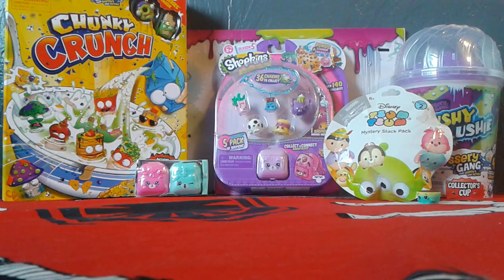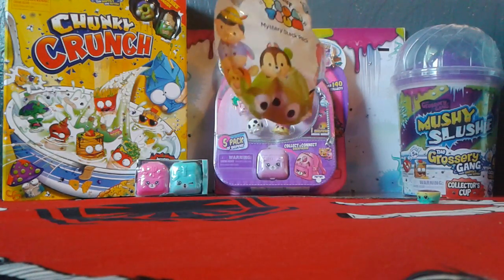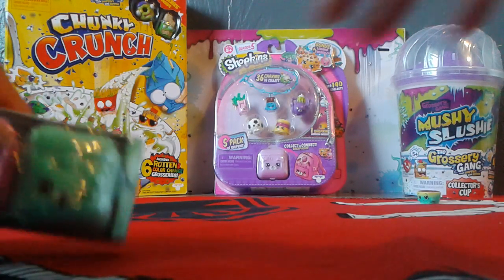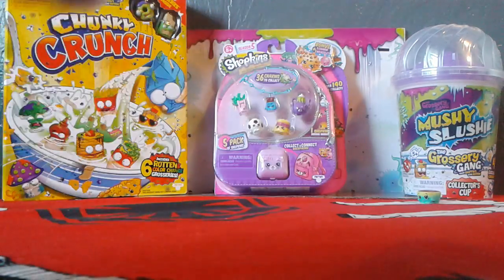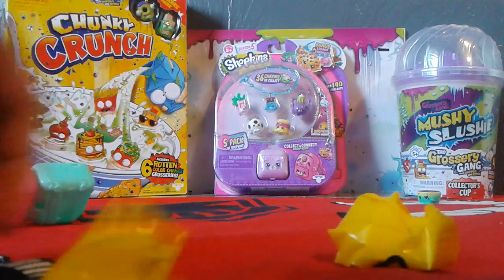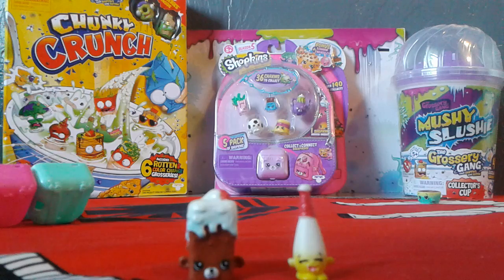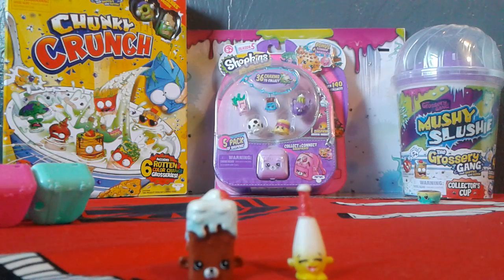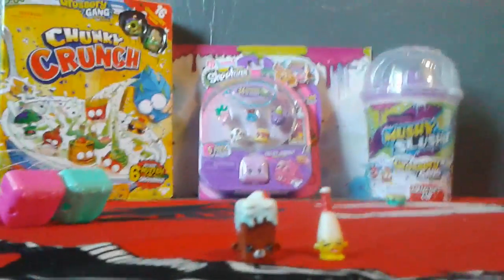Part one the grossery gang,tusm,shopkins